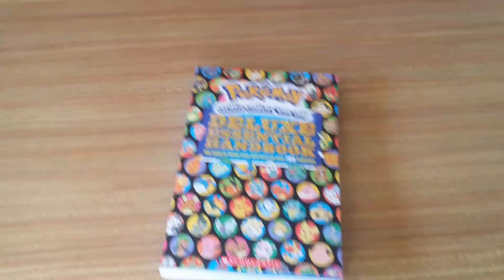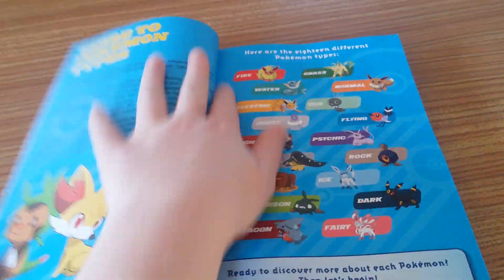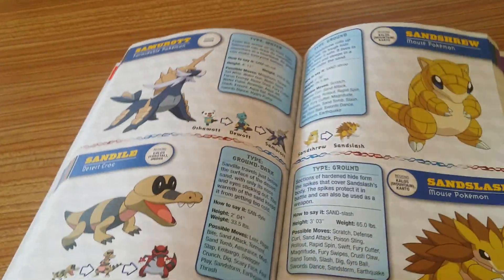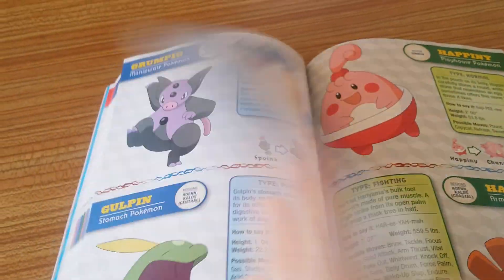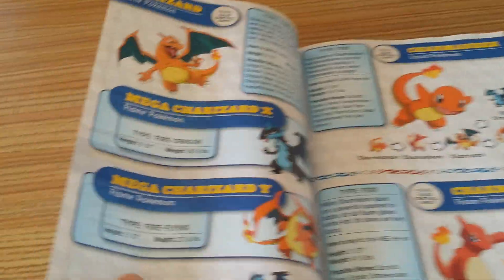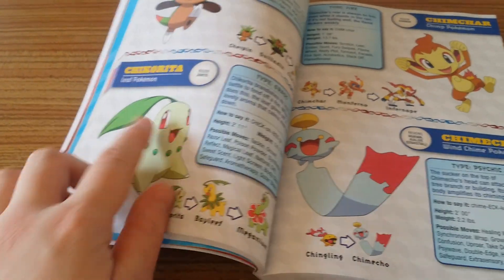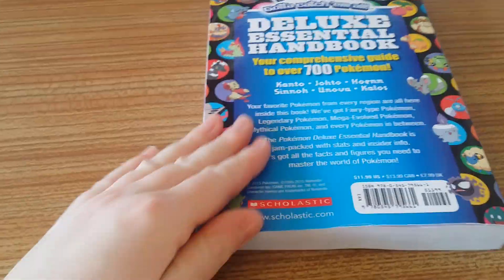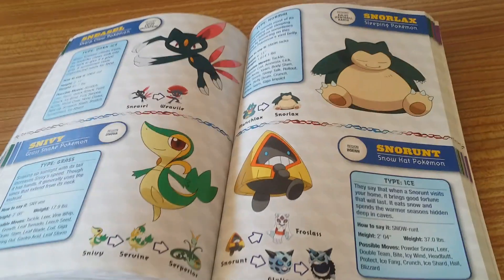Pokemon Deluxe Essential Handbook Review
My Pokemon Deluxe Essential Handbook (2015) Review featuring all 6 Regions and all the stats & facts on over 700 Pokemon as you 'Gotta Catch them all'. All your favourite Pokemon are here!